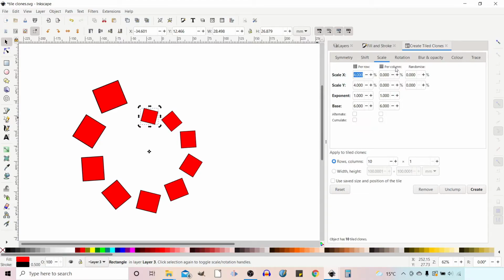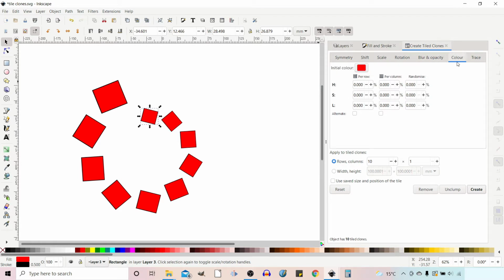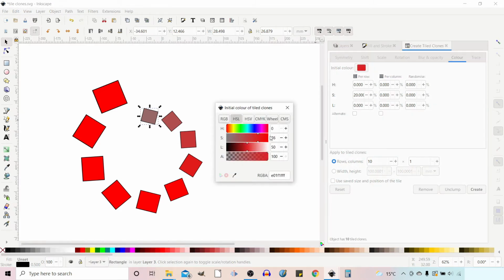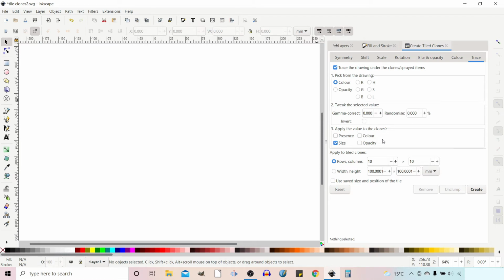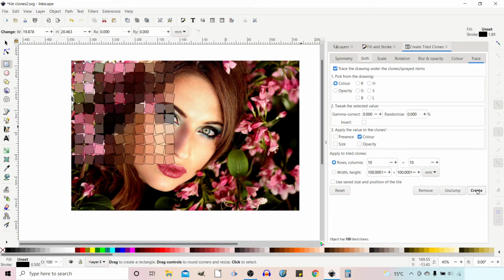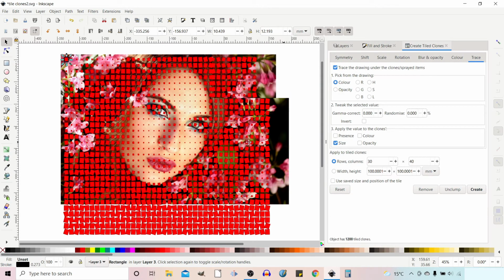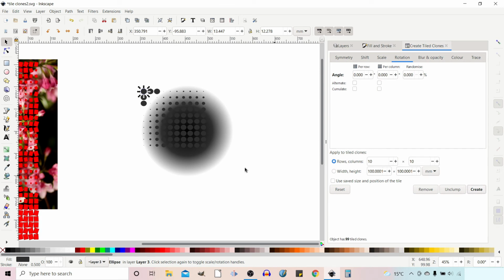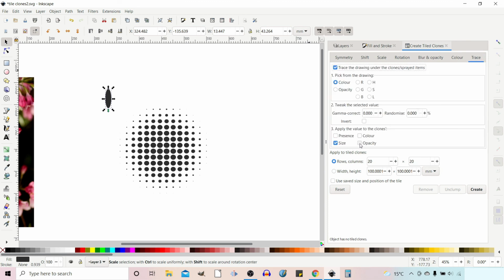Tiled Clones Inkscape Tutorial – Part 2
Tiled clones in Inkscape give you a huge range of creative possibilities, allowing you to create mosaics from images, make halftone effects, produce logarithmic spirals, place objects evenly around a circle and more. So taking a little time to understand exactly what the Symmetry, Shift, Scale, Rotation, Blur & Opacity, Colour and Trace tabs are for and how to use them, is time well spent. I take a look at each tab in turn and demonstrate how to use them, combining the different functions to produce the effects you want to achieve.

There was a lot to cover for one video so I’ve split it into 2 parts, in Part 1, I cover the Symmetry, Shift, Scale and Rotation tabs – watch Part 1 first, as this video builds on the lessons in part 1. Blur & Opacity, Colour and Trace will be covered in this video.

In this tutorial, I’m using the latest version of Inkscape – Inkscape 1.1